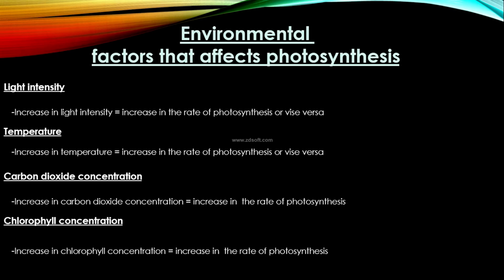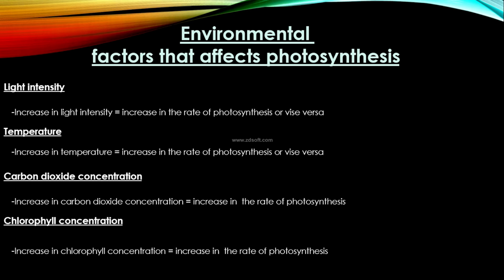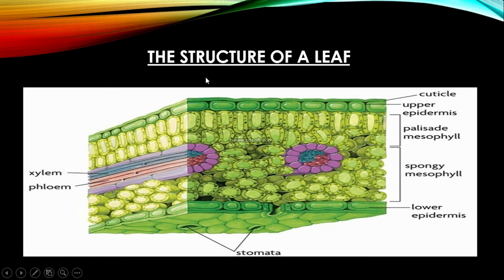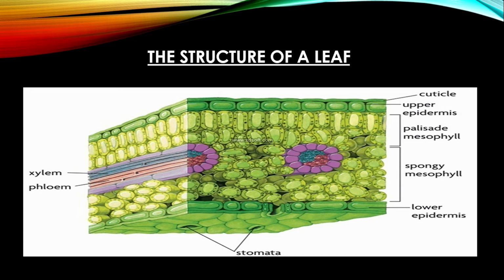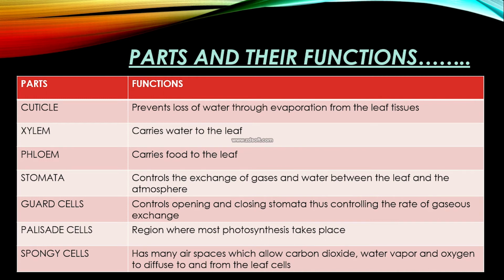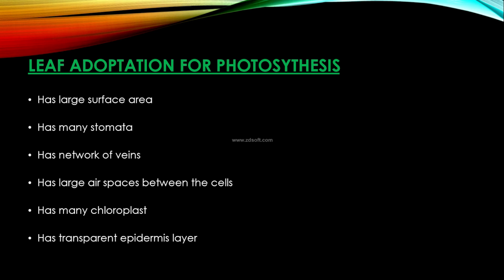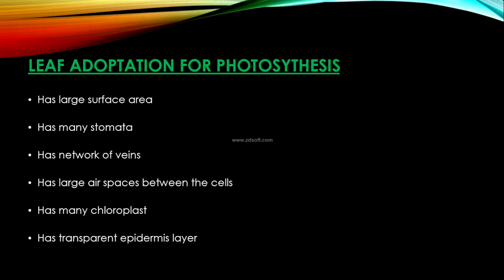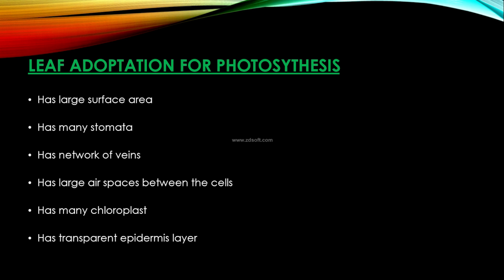Photosynthesis further explained. "O" level Combined Science @learning time with josh channel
This video explains :
functions of leaf parts
how leaf parts are adopted to their functions
environmental factors that affects the rate of photosynthesis
the structure of leaf

Cells and Plant Nutrition "The functions of each part of plant cells" and what is photosynthesis?